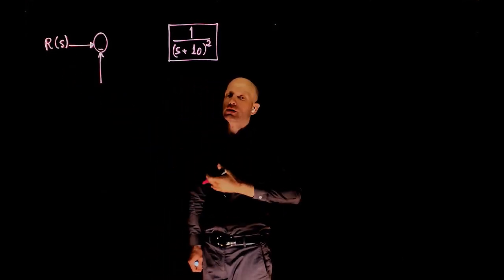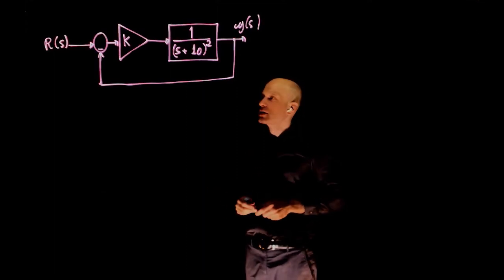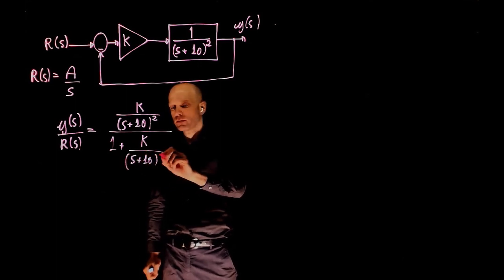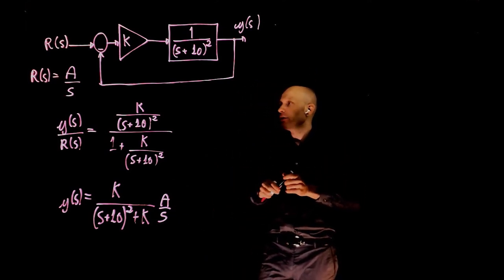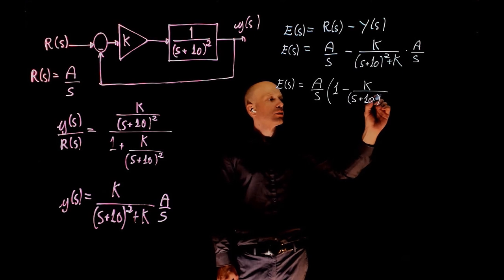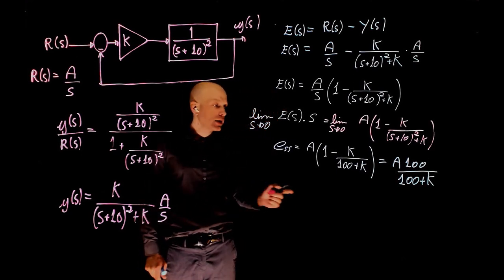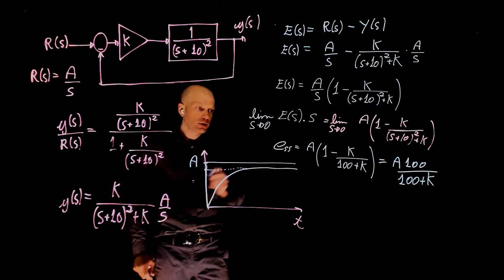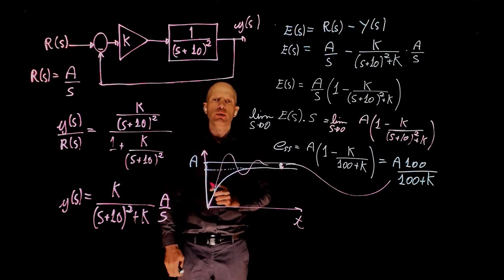L7E30 Control Systems, Lecture 7, exercise 30. Steady-state error practice exercise.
MECE 3350 Control Systems, Lecture 7, exercise 30. Steady-state error practice exercise.